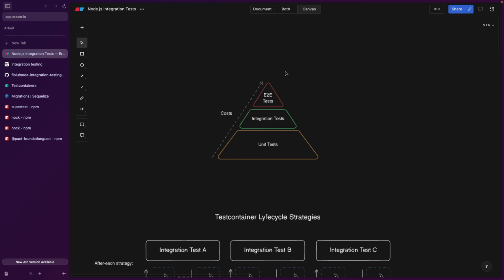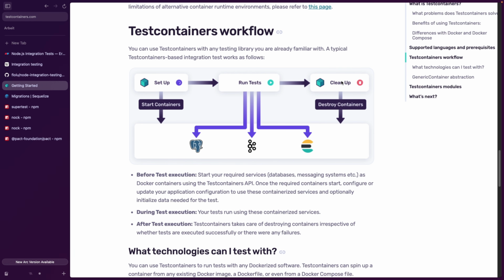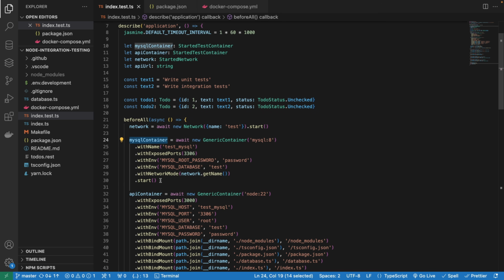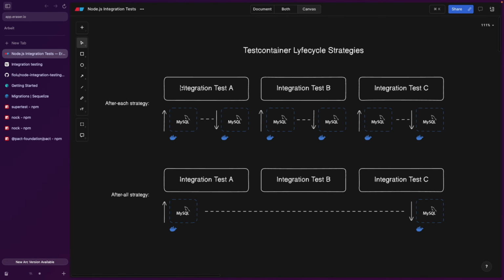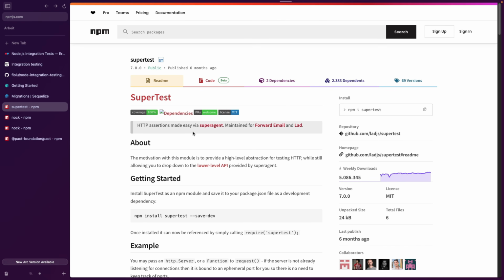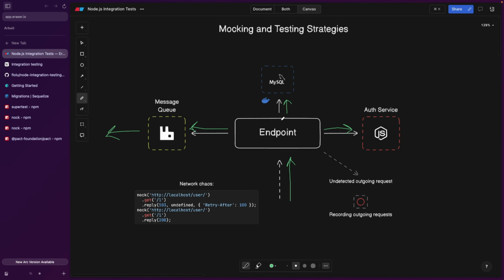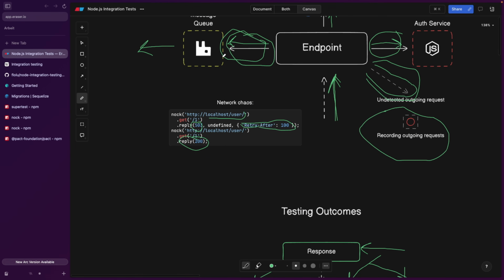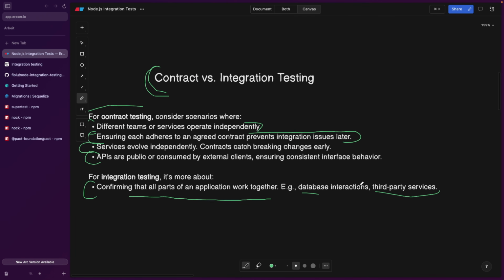The only Integration Testing video you need to watch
Squish is a robust and versatile automated GUI testing tool designed to streamline the testing process for various application types. It excels in testing cross-platform desktop, mobile, embedded, and web applications. With Squish, you’re able to handle end-to-end test automation of your product with one tool. Try it yourself, for free

In this tutorial on Integration Testing with Node.js examples, you will learn all about best practices for writing Integration Tests, how to use real Docker containers, the best setup options, testing edge cases, mocking outgoing requests as well as the most suitable libraries such as axios and supertest.

🕒 Timestamps:
0:00 Intro
0:28 What are integration tests?
3:02 Testcontainers
6:34 Migrations
9:19 Container lifecycle strategies
12:17 Testing libraries
13:46 Mocking and best practices
20:24 Contract tests vs. integration tests